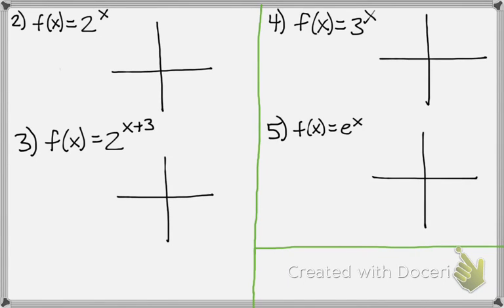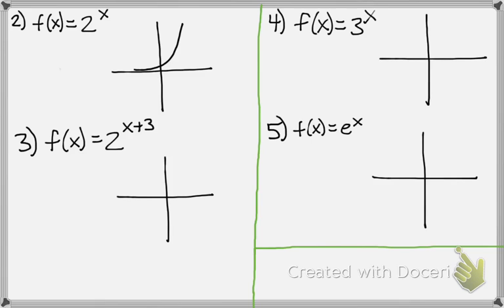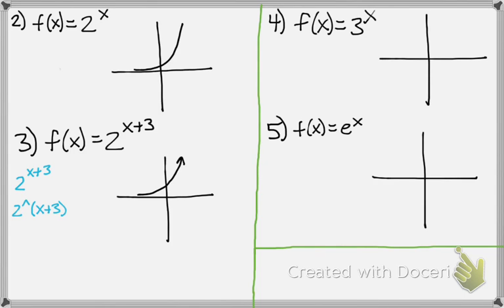Math 111 : 4.1/4.2 #2, #3, #4, #5 (Precalculus Tutorial : Exponential Functions)